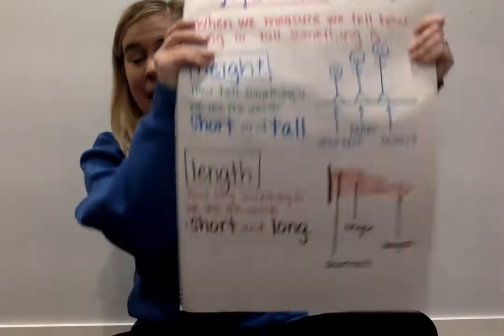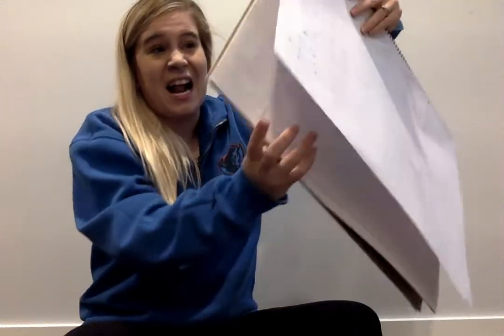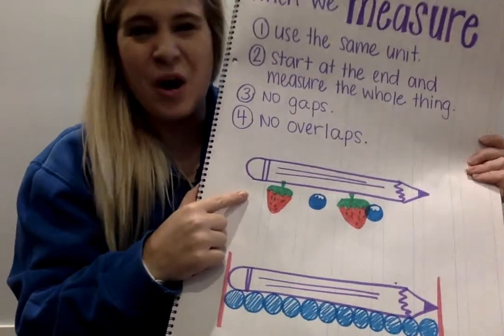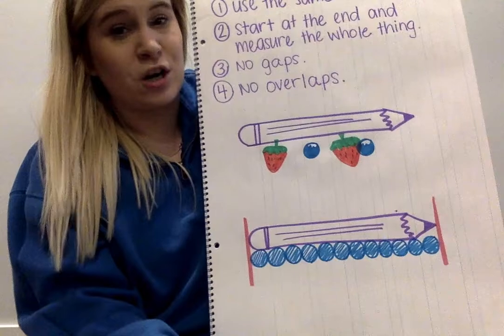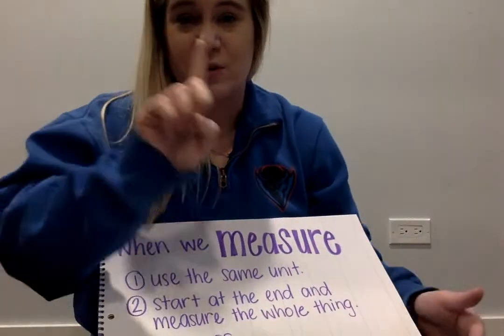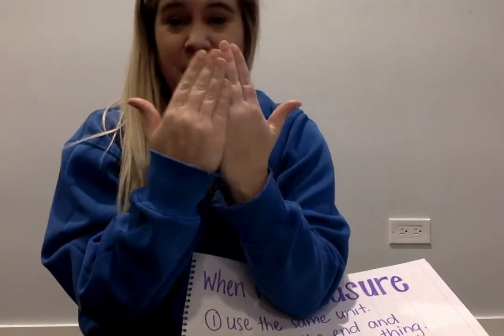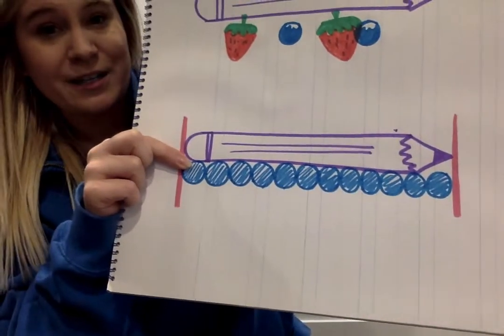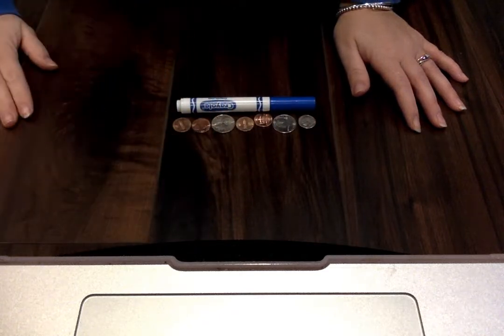Math for April 14th